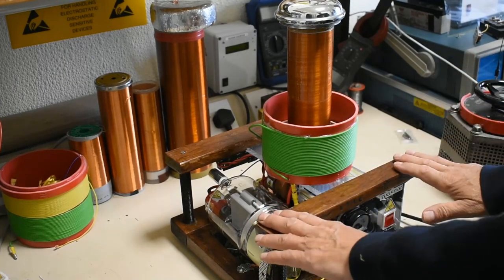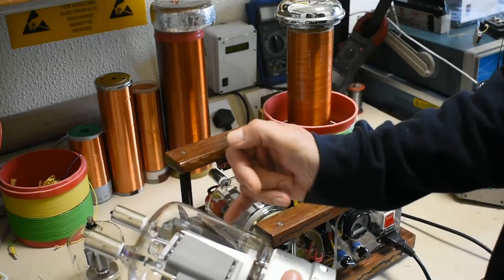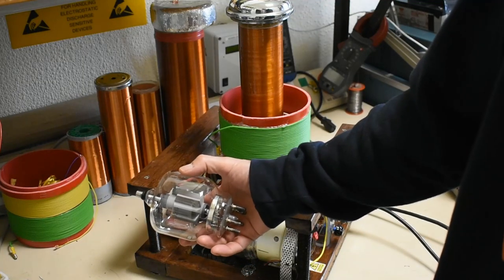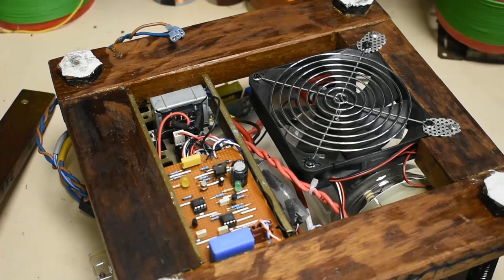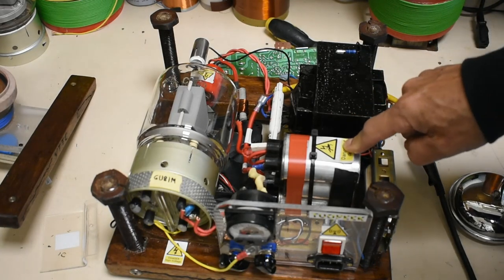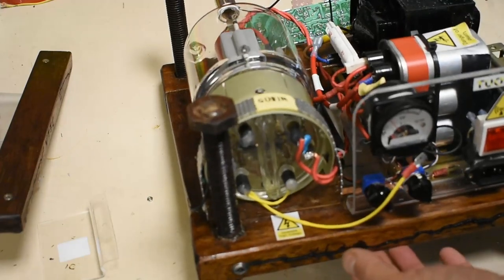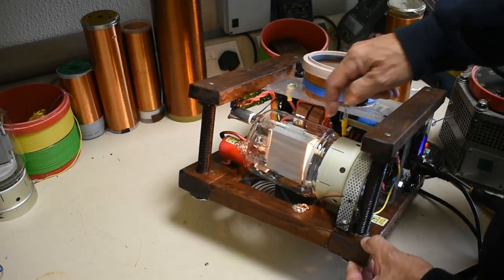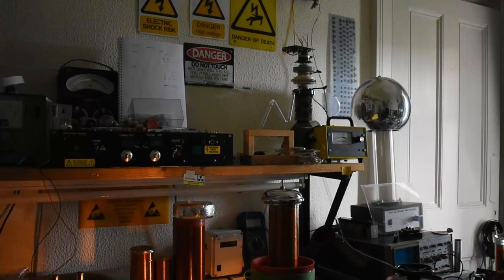ГУ-81М Vacuum Tube Tesla Coil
Enticed by another VTTC this time based around the popular Russian ГУ-81М (GU81M). This seems to be a massively over engineered tube and able to take the hammering Tesla Coils can often give their primary circuits. I am being kind to this one. Although modular in construction, with a Steam-Punk look, I have as usual, crammed all the components in for a small footprint.  This limits future modifications to some extent.  Check out ‘Tested to Destructions’ video to see what these tubes can be pushed to.